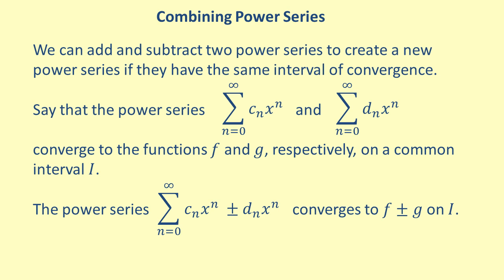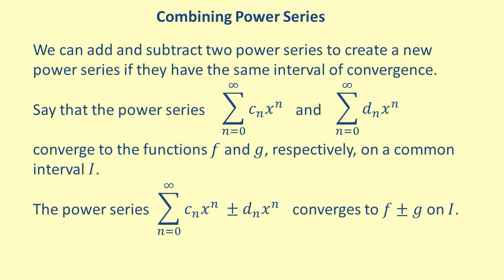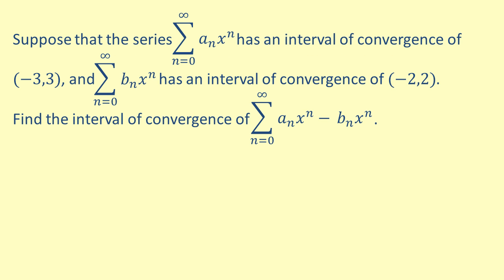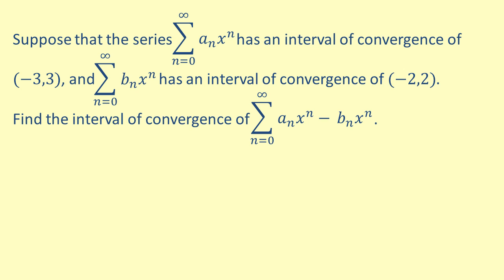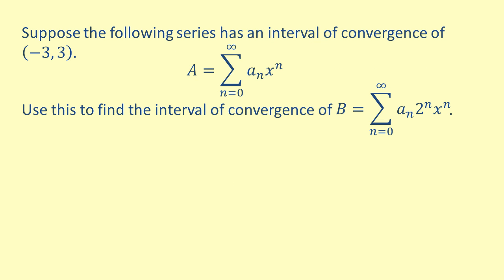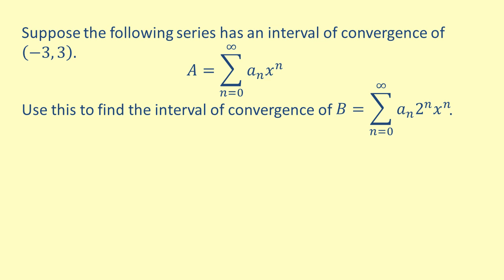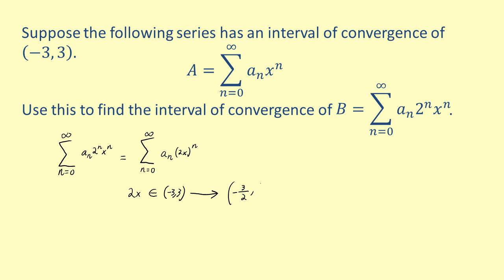Knewton IV C LO 27 CE